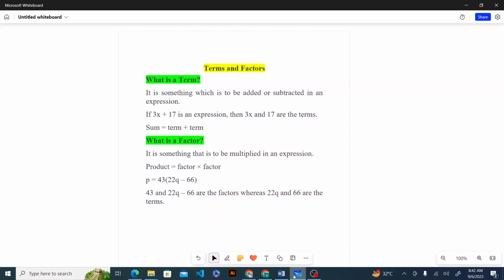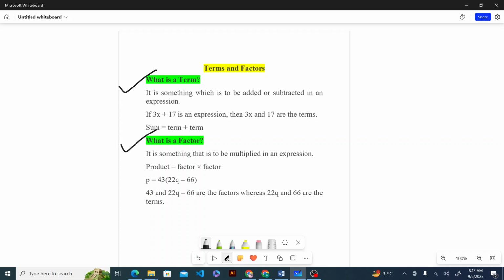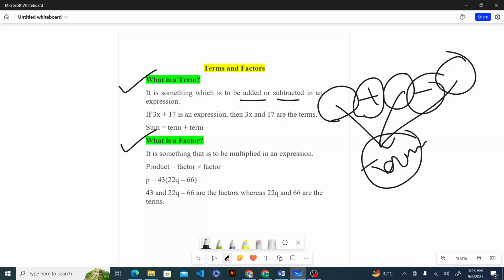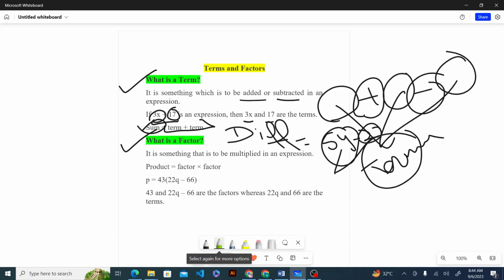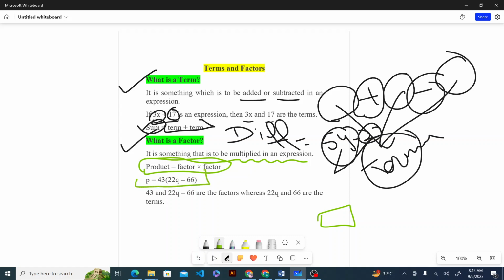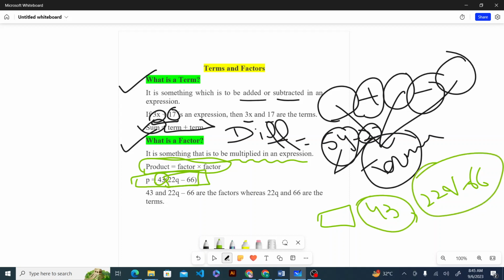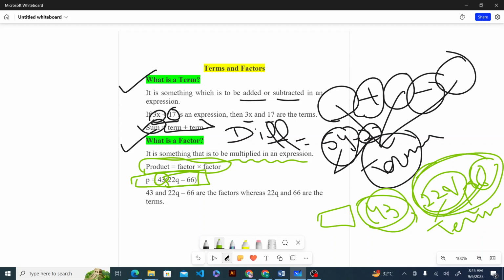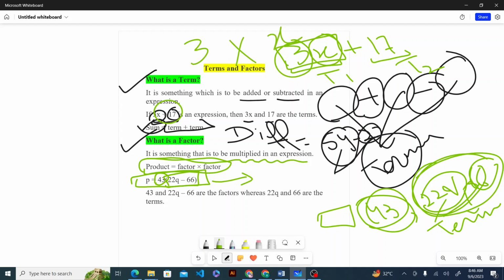what are factors and terms? how to find factors and terms in Algebraic expressions and equations?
Hello everyone! in todays lecture we have seen what are factors and terms ion algebraic expressions and equations? firstly we have gone through the definitions and examples of terms and then factors. What is a Term?
It is something which is to be added or subtracted in an expression.
If 3x + 17 is an expression, then 3x and 17 are the terms.
Sum = term + term
It is something that is to be multiplied in an expression.
Product = factor × factor
p = 43(22q – 66)
43 and 22q – 66 are the factors whereas 22q and 66 are the terms